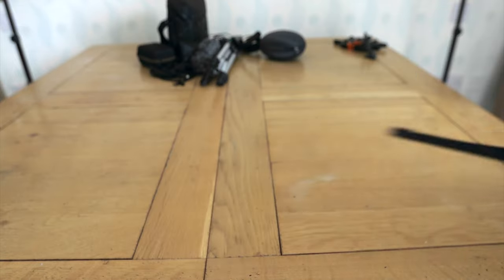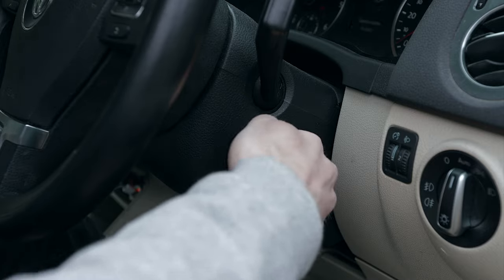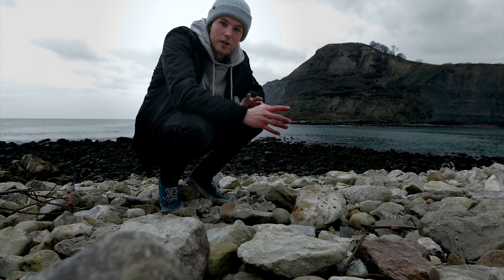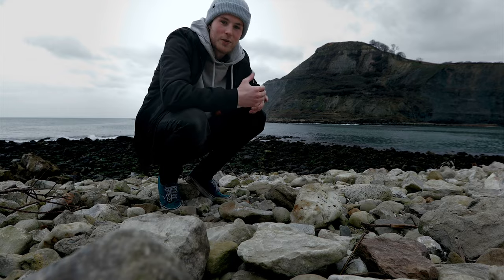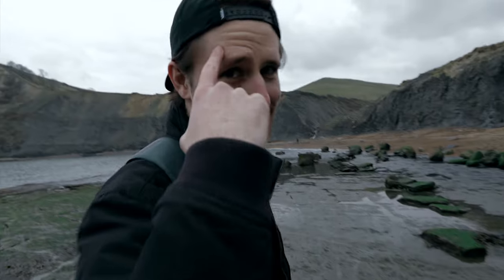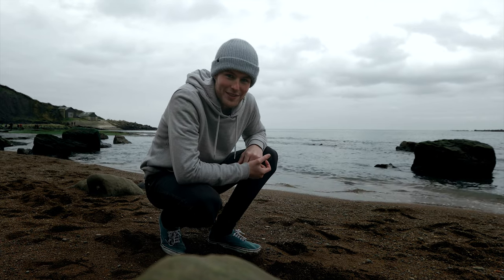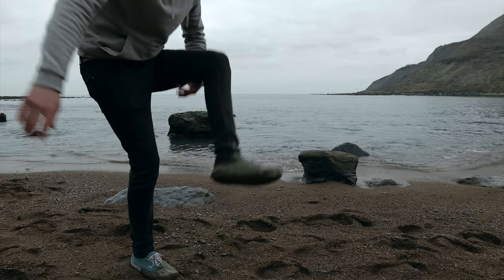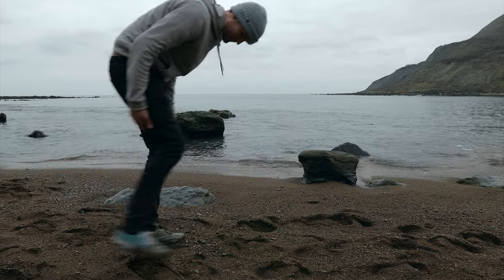Flying a Drone Off a Cliff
In this video, I’m heading down to Dorset to help a friend film a drinks commercial and while I’m down there, I’m going to be testing out the DJI FPV drone and put it through it’s paces to see how well it flies.

I wasn't sure if flying a drone off a cliff would be a good idea but seeing as I have the DJI FPV drone then I may as well!